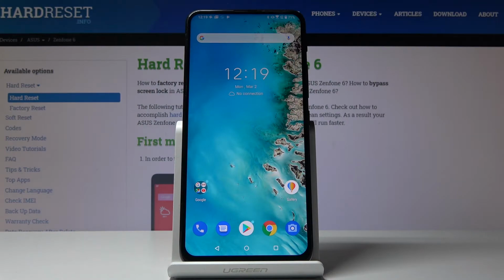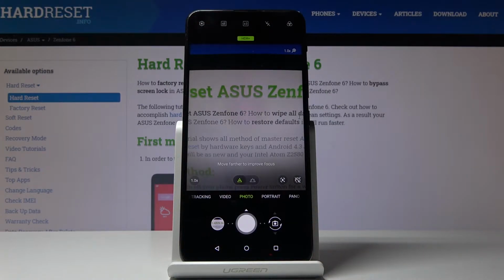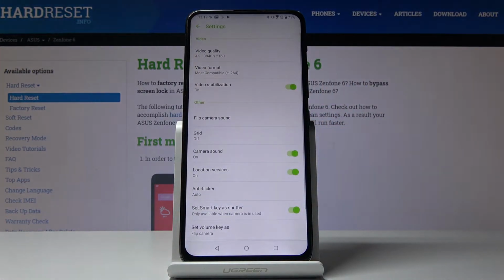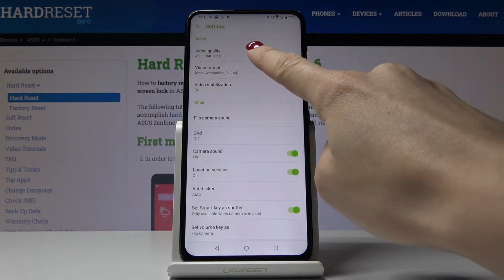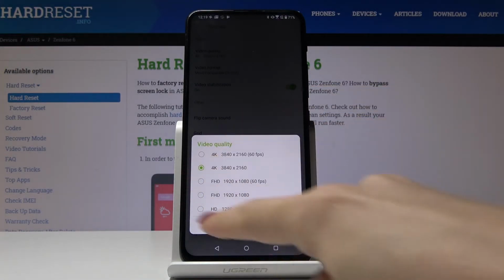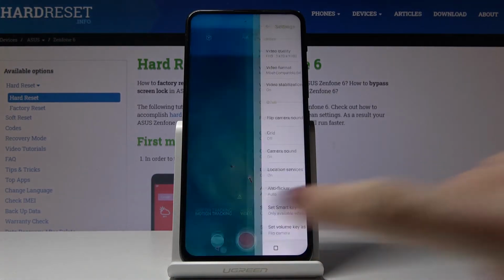How to Pick Video Quality on ASUS Zenfone 6 – Change Video Resolution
Small guides about ASUS Zenfone 6:
hardreset.info/devices/asus/asus-zenfone-6/
Watch videos in the best quality you can get so every detail is visible for you. In the tutorial we will teach you where and how to pick the suitable resolution.

How to change video resolution on ASUS Zenfone 6? How to change video quality on ASUS Zenfone 6? How to set higher video resolution on ASUS Zenfone 6? How to set better video resolution on ASUS Zenfone 6?